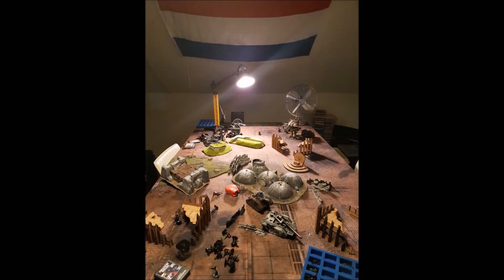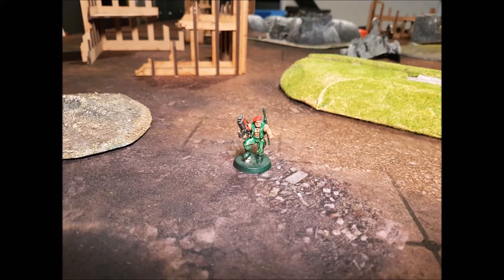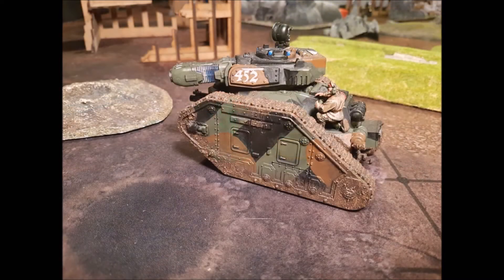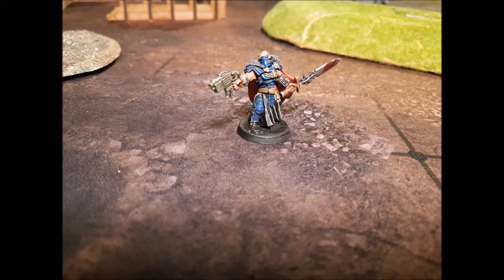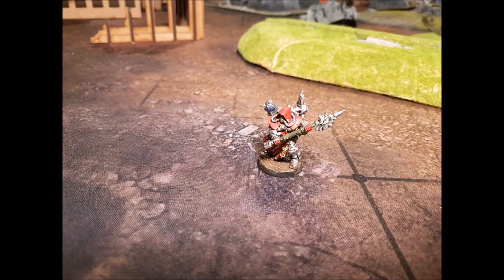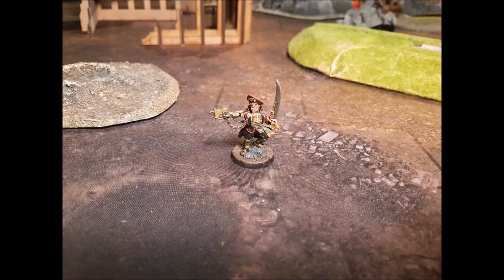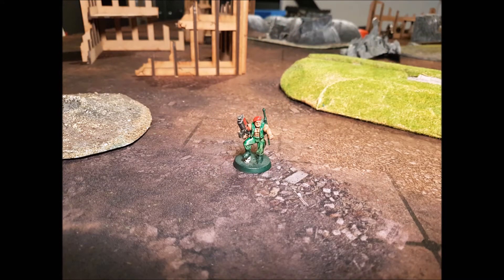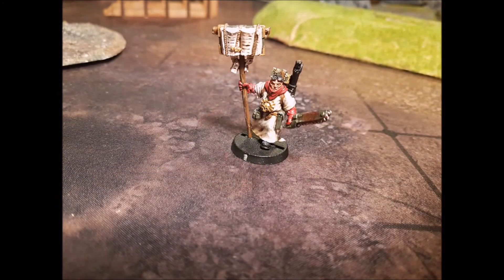40K ramblings: London GT and prioritisation of expendability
Welcome to the SDW channel